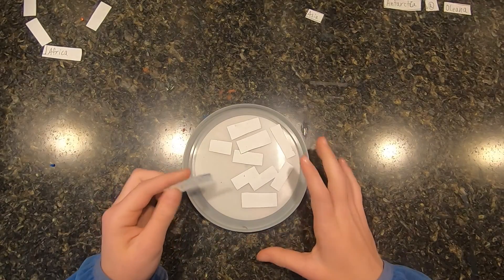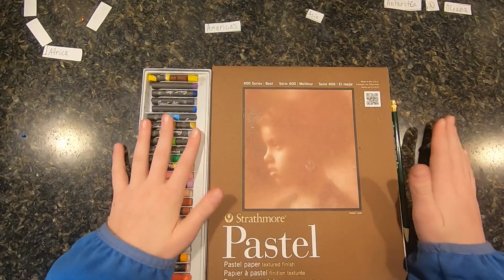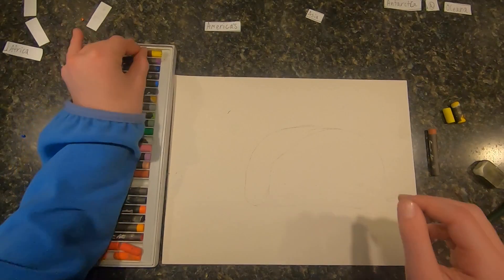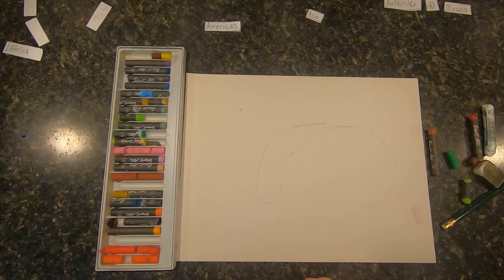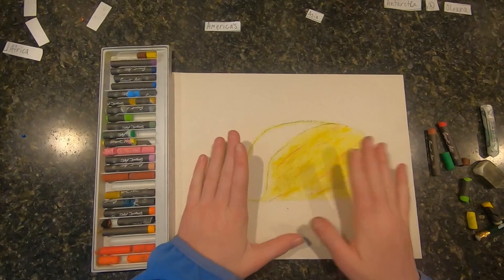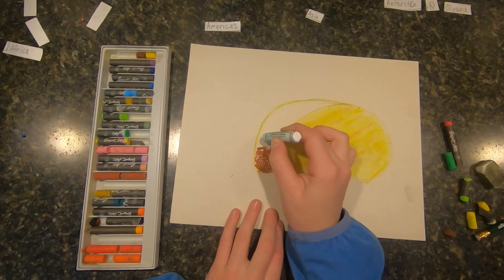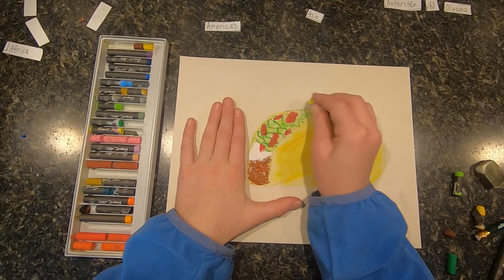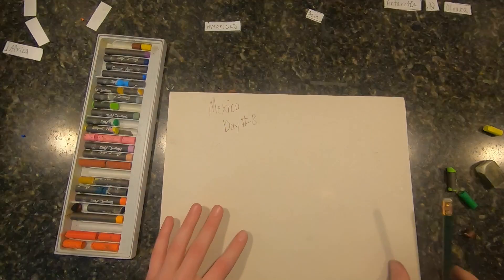World Tour Day #8 Mr. Taco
Today I pick out a country from the Americas! Join me for some fun! Bring your oil pastels!